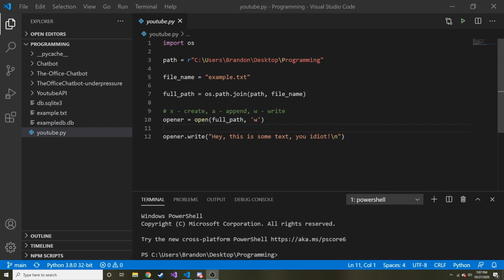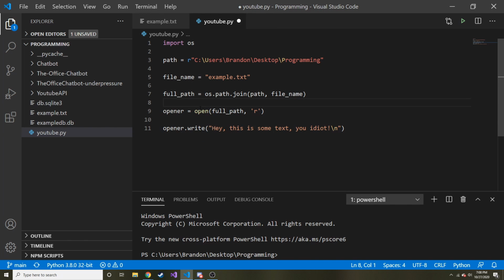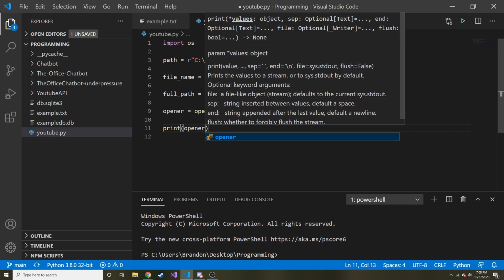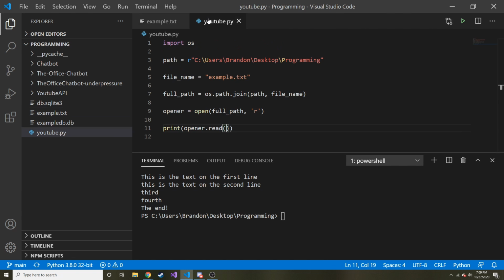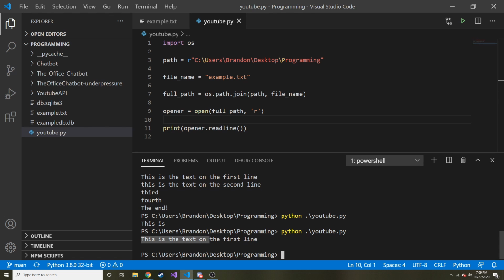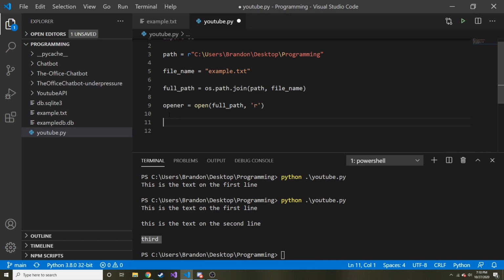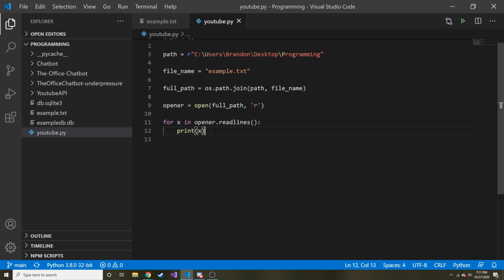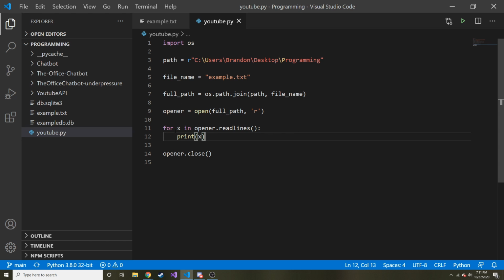How to Read from a Textfile in Python - Python File Tutorial